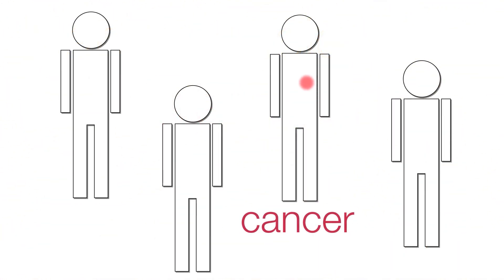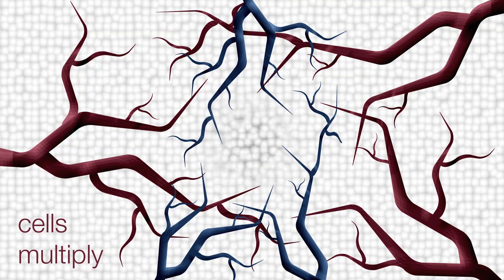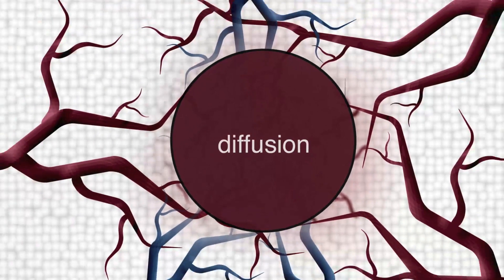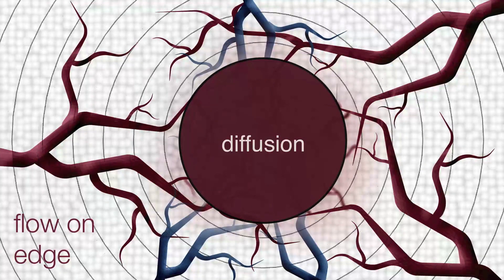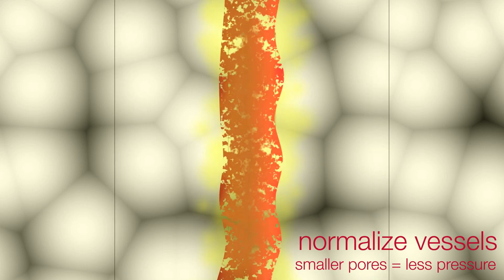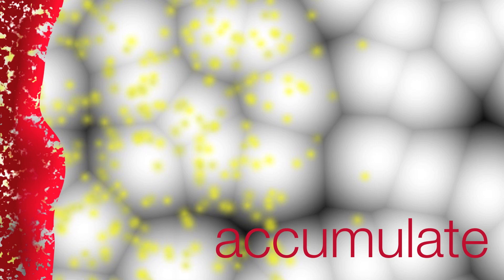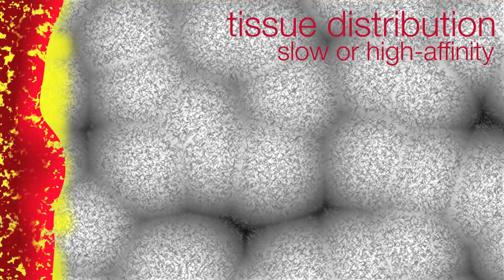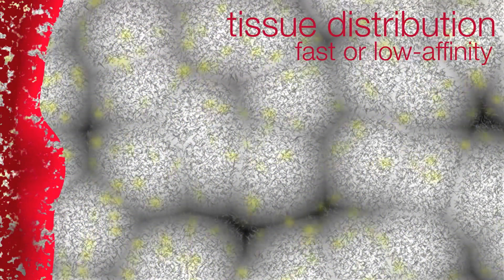Nanoparticle Transport in Tumors - Full Version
Cancer is a devastating disease that causes one in every four deaths in the USA.

To treat cancer, bio-engineers have imagined a variety of nanoparticles that can potentially deliver therapies directly to tumors. The challenge is to get these nanoparticles to all the cancer cells they need to treat, in sufficient amounts, without causing side-effects on healthy tissue.

This video presents the barriers nanoparticles need to overcome to reach tumor cells and current strategies being considered in research labs to help them along the way.

This overview is intended for a general audience and does not necessarily capture all the complexities that arise in cancer, please share your own thoughts, questions and ideas in the comments or by email to shauertATmit.edu .

This video was made possible with the support of Prof. Sangeeta Bhatia and the Laboratory for Multiscale Regenerative Technologies at the Koch Institute for Integrative Cancer Research at MIT:

Sabine Hauert is a Human Frontier Science Program Cross-Disciplinary Fellow.